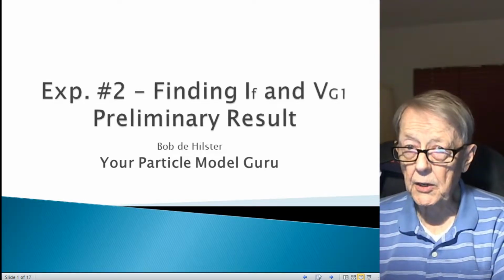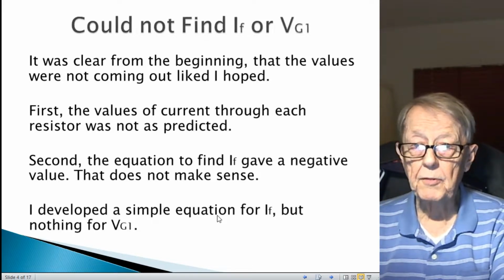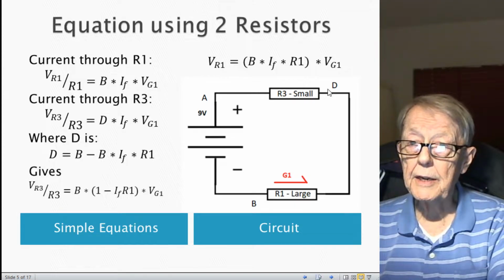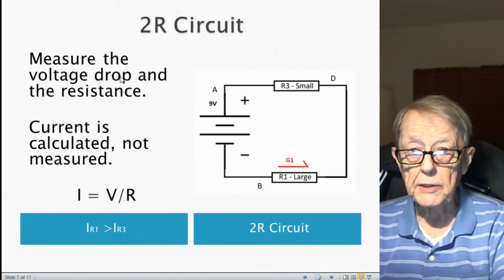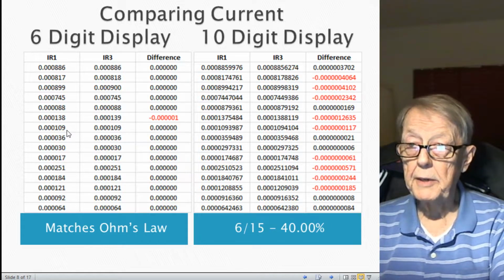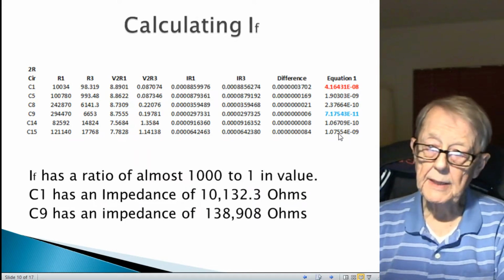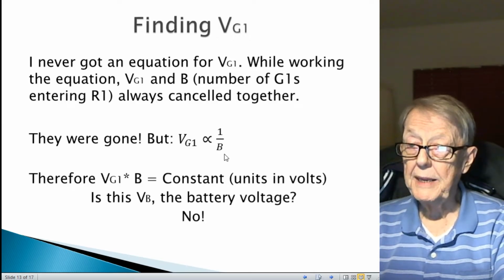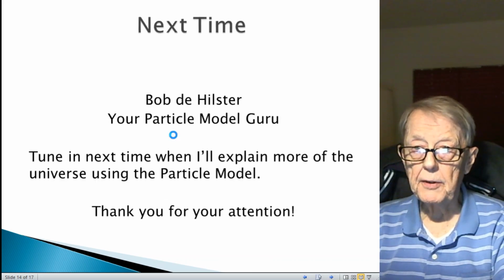Experiment 2 - Partial Results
Bob de Hilster, your particle model guru, provides preliminary results of the second experiment even though the results are bad.